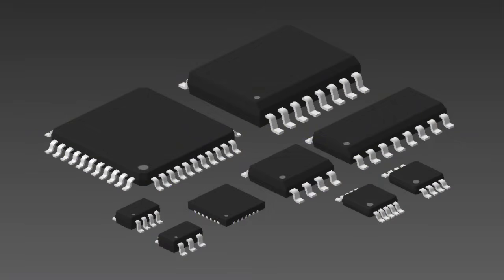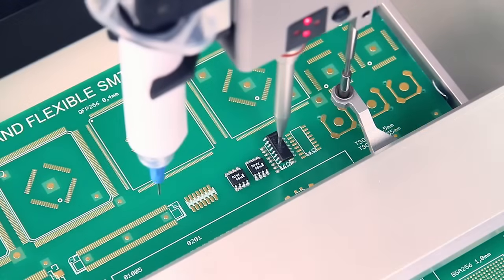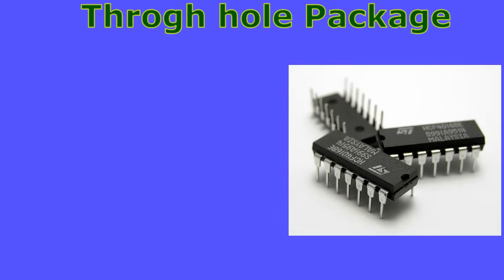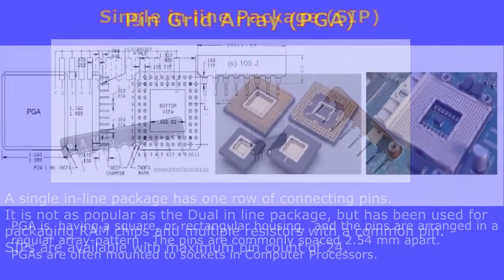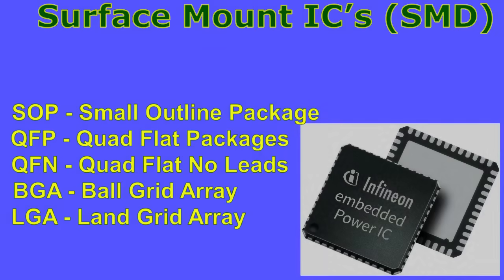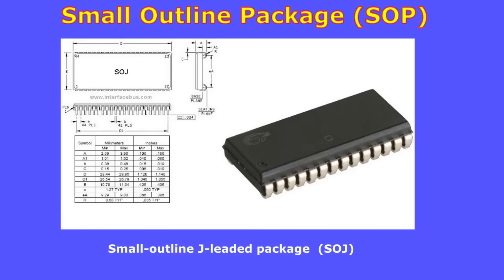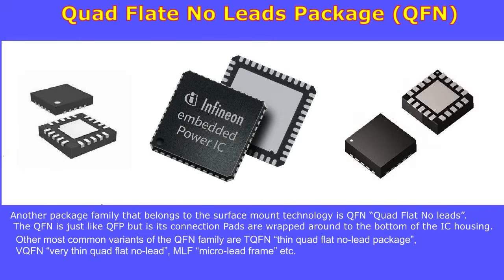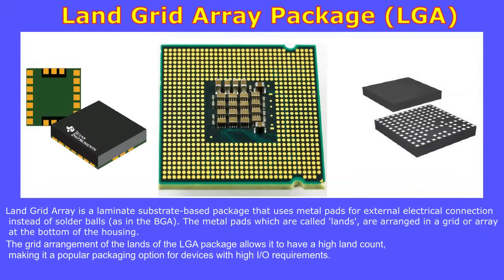Types of IC | IC Packages | SMD vs DIP ICs | Integrated Circuit Mounting Styles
The video explain various DIP and SMD IC packages, styles and mounting techniques. Types of IC Packages. Types of IC.